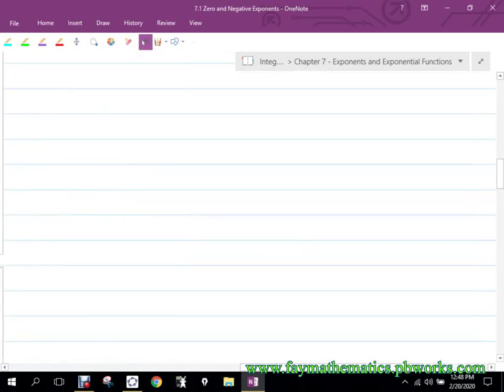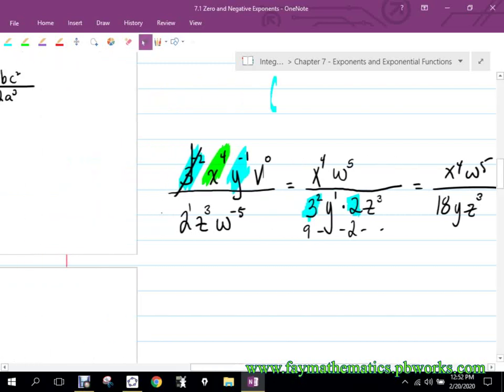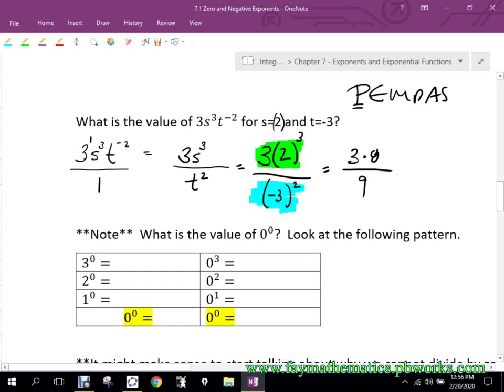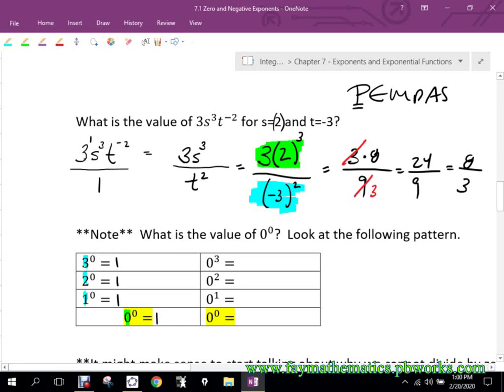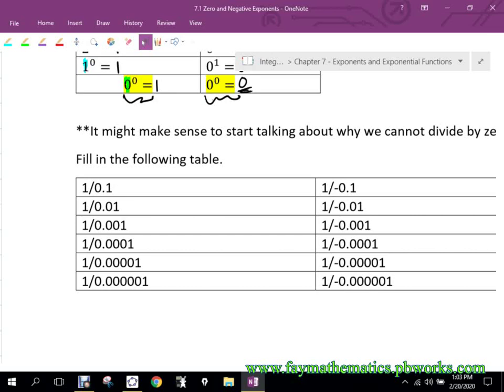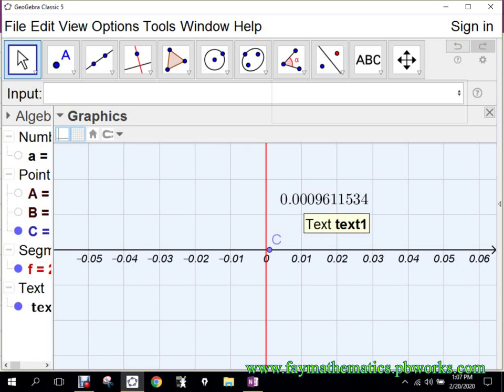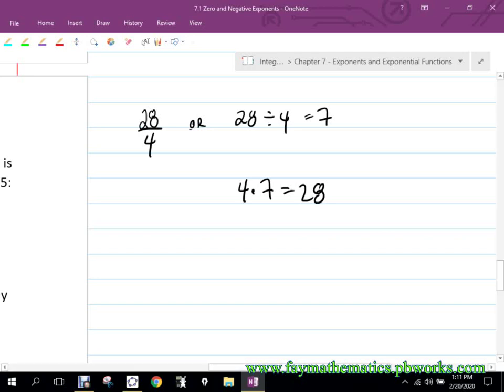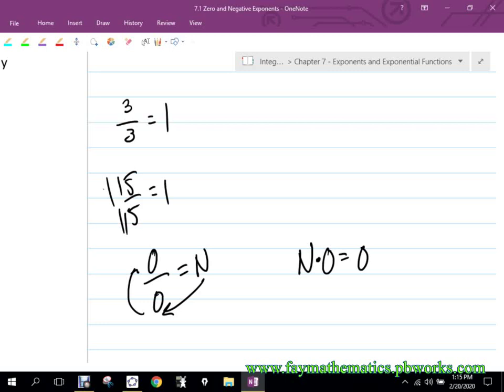02 20 2020 7 1 Day2 Int1